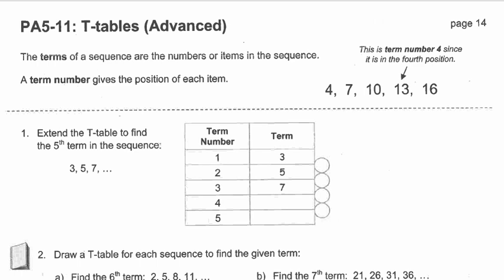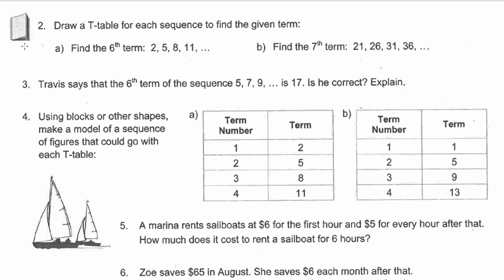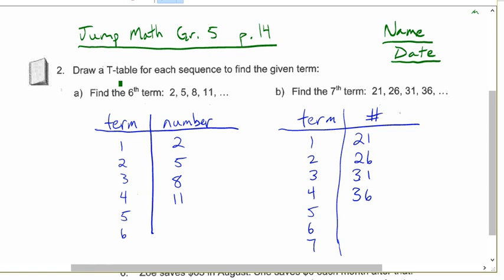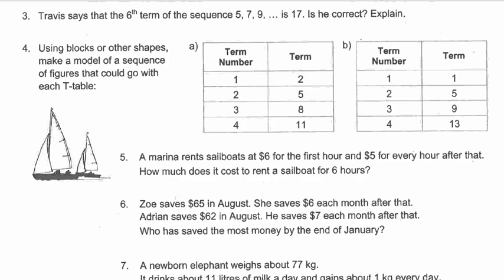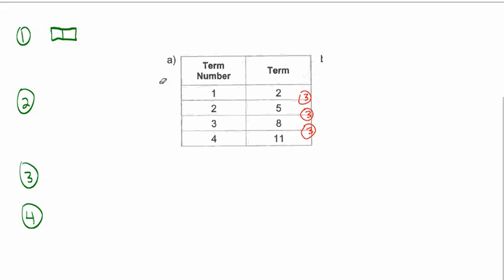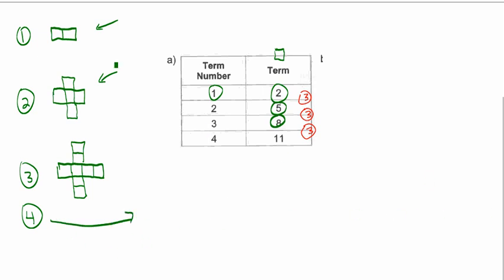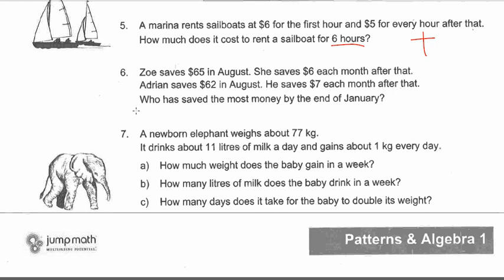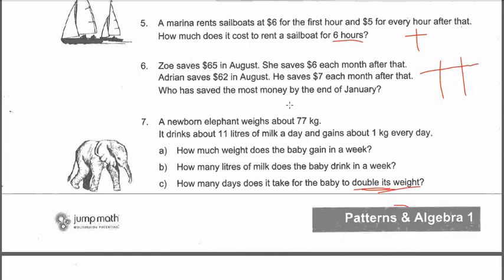Jump Math Help Grade 5 page 014 tutorial